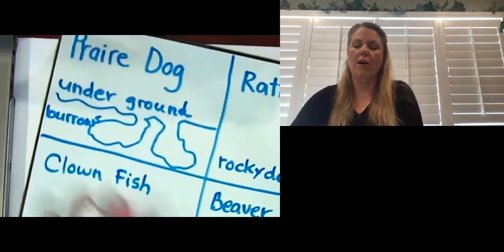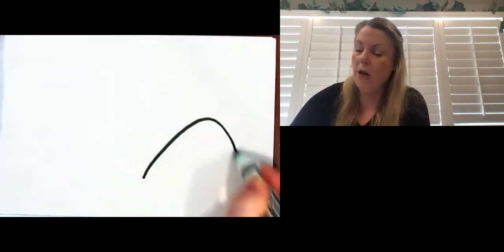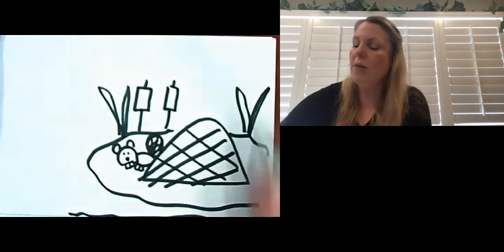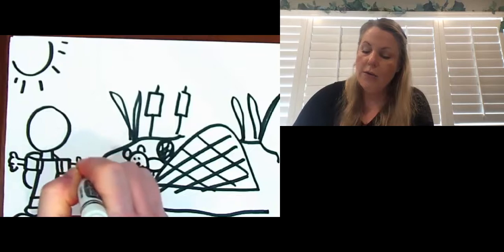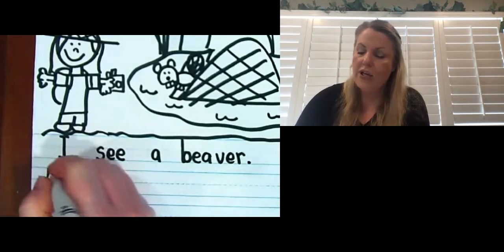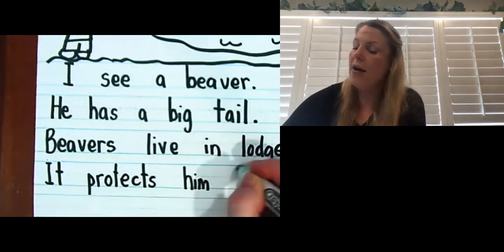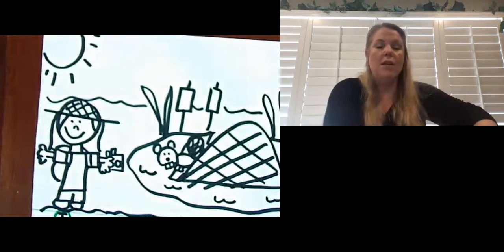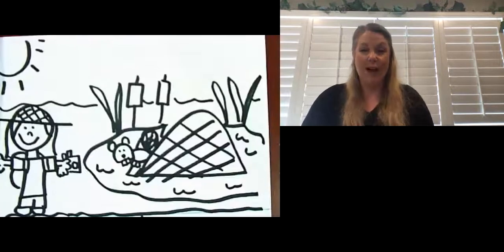U7W3 Journal Thursday